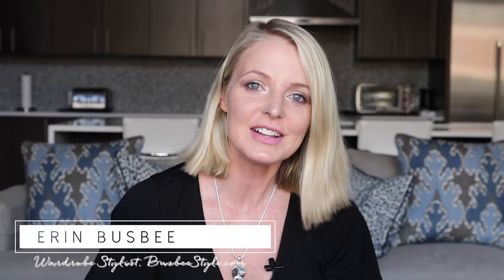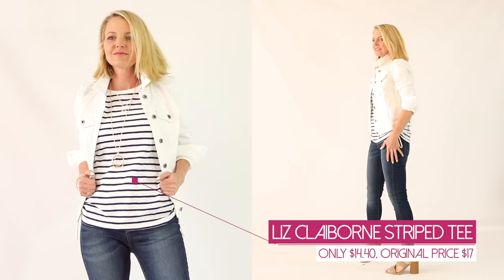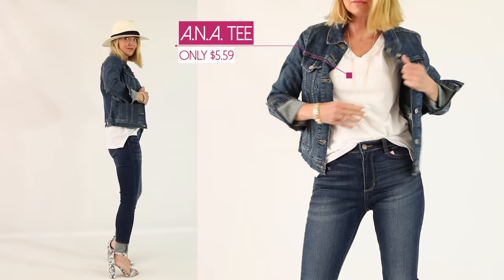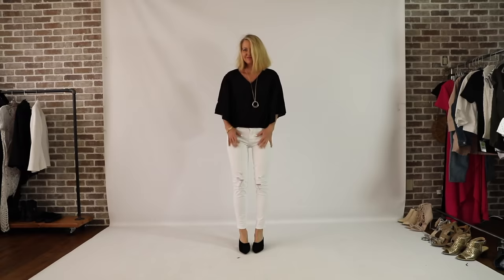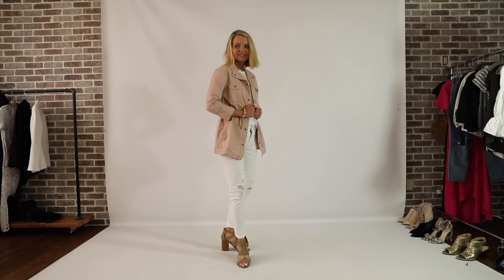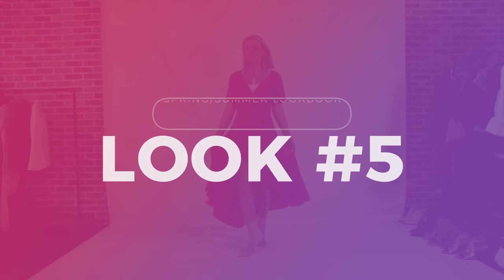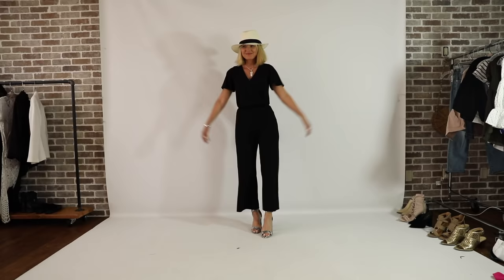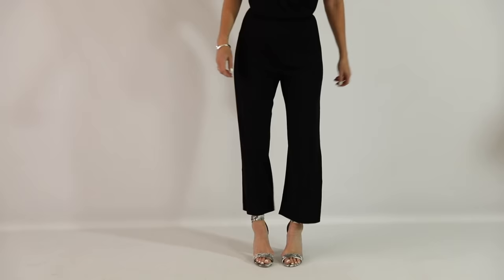Spring & Summer Outfit Ideas with Busbee Style | JCPenney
Erin Busbee, from Busbee Style, shares her JCPenney spring and summer outfit ideas! She includes the prices of these affordable outfits, as well as some great style tips!

Shop the summer outfits featured in this video:
Look 1:

In this JCPenney 2019 video, Erin Busbee from Busbee Style shares a lookbook featuring SummerOutfits and SpringOutfits.